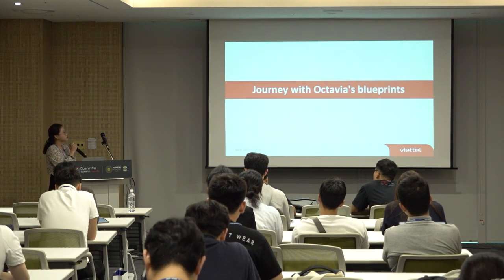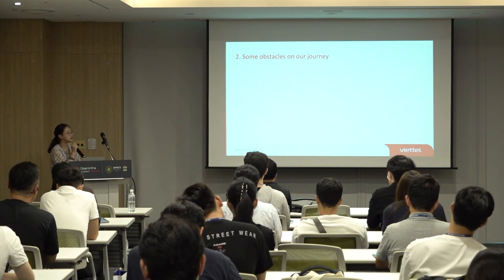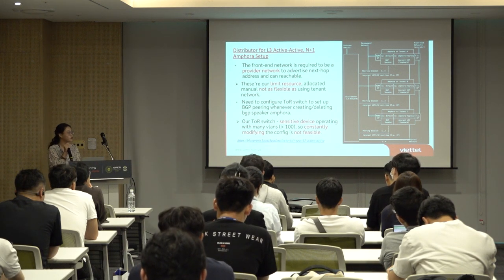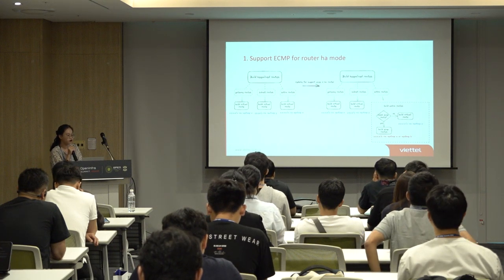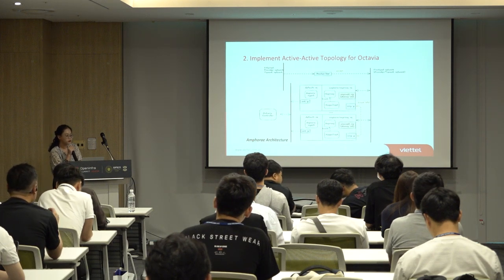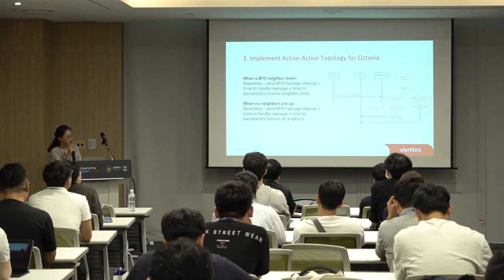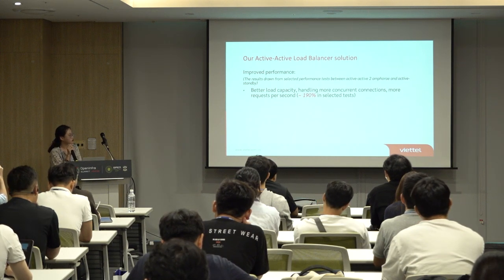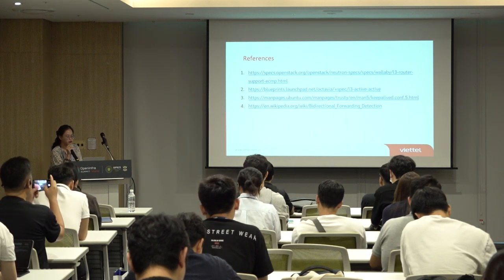Our journey with Active-Active Load Balancer for Octavia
Since 2018, our company, Viettel, has been transitioning from traditional infrastructure to OpenStack. This transition has led us to utilize a variety of OpenStack services, including Compute, Network, Block Storage, Object Storage, and notably, Load Balancing. As our services expanded, we found that the Standalone and Active-Passive load balancers no longer met our needs. This led us to consider an Active-Active deployment for Amphora, an idea that has been in the OpenStack community for several years, but without a specific implementation. In this session, we will share our experiences with the Active-Active load balancer including our experiments with ECMP and BGP within the Viettel Infrastructure and the current state of our implementation. We are open to further discussions and feedback to enhance our solution, with the ultimate goal of preparing it for adoption by the OpenStack community.

Speaker(s):
- Quynh Vuong
- Thu Le
- Dat Dat Vu